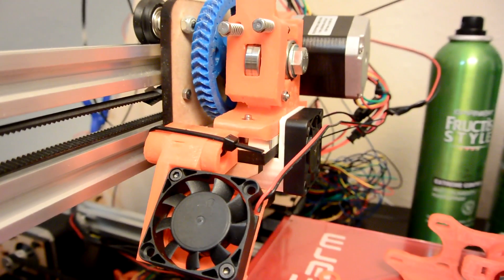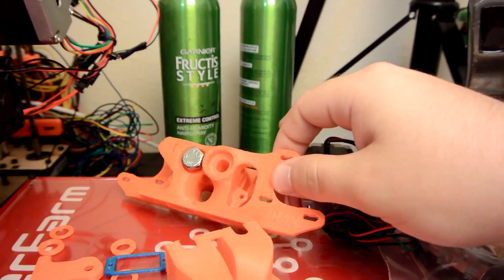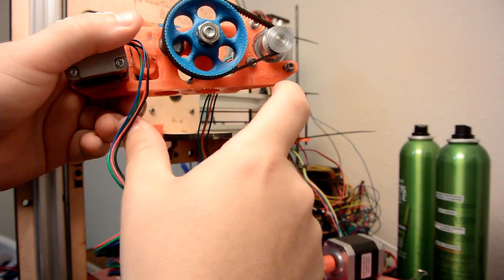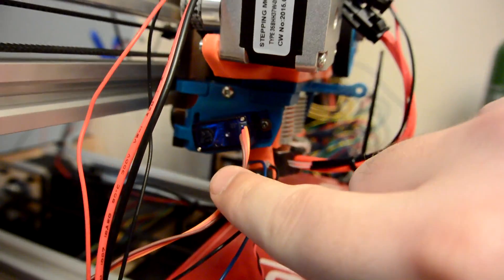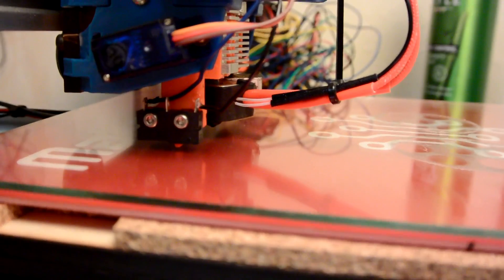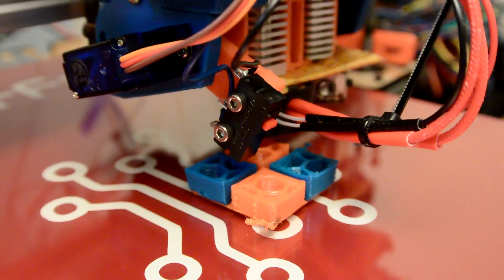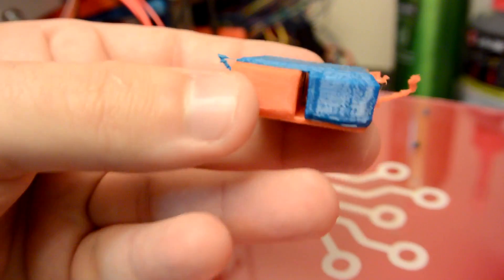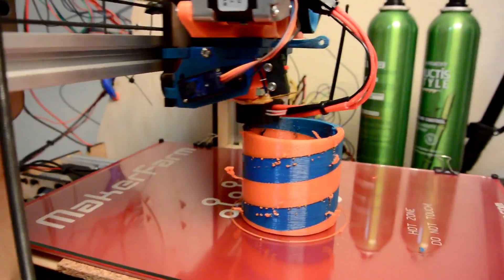Itty Bitty Double Flex Dual Extruder on my Makerfarm Prusa i3v!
3D Printing Equipment for Beginners - See on Amazon
3D Printing Equipment for Intermediate Hobbyists - See on Amazon
3D Printing Equipment for Advanced Users - Liquid Resin SLA/DLP - See on Amazon

(The links to the hardware kit is also on the thingiverse page)

I show off Clough42's Itty Bitty Double Flex Dual Extruder that I put on my Makerfarm Prusa i3v! I am excited for all the two color, two material prints that I will be doing on this machine (and the auto bed leveling is awesome!)

End Slate Music:
“Time Flux” (by Revolution Void)